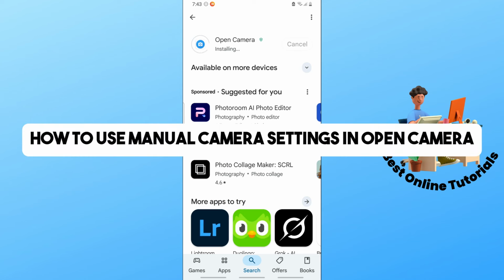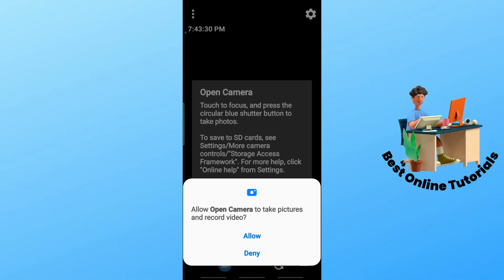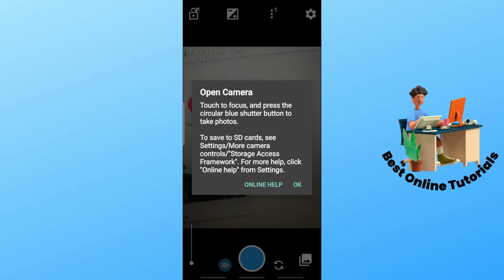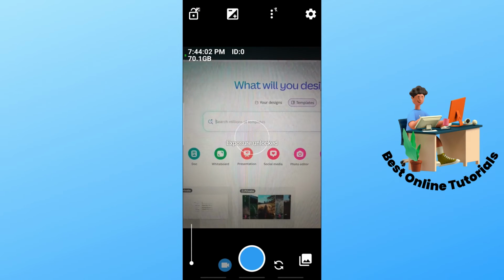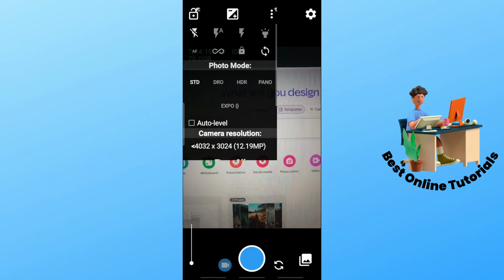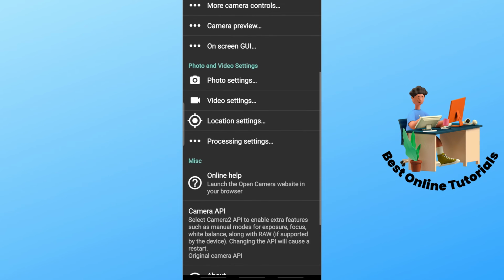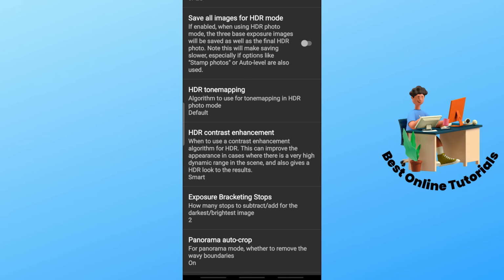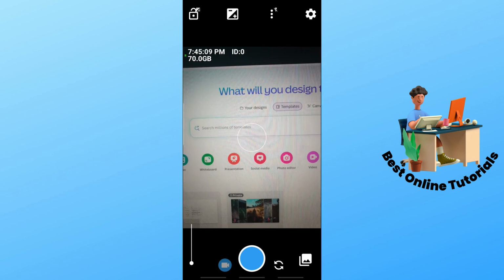📷 How to Use Manual Camera Settings in Open Camera (Open Camera app)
Take control of your mobile photography with Open Camera app! In this tutorial, we'll show you how to use manual camera settings in Open Camera to unlock your phone's full potential. From ISO to shutter speed, learn how to adjust each setting to capture stunning images in any lighting condition. Whether you're a beginner or an experienced photographer, this video will help you master the art of manual camera settings and take your mobile photography to the next level. With Open Camera app, you'll be able to capture professional-looking photos with ease. So, what are you waiting for? Watch now and start snapping like a pro!